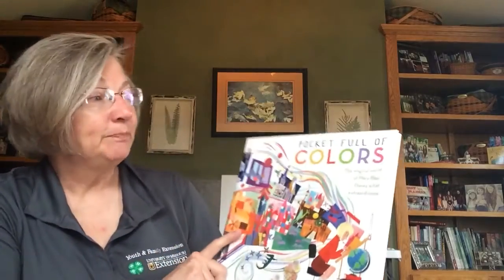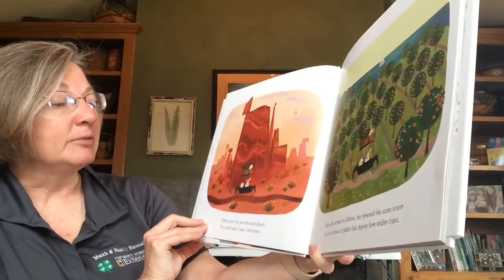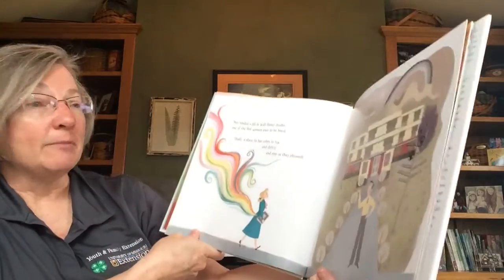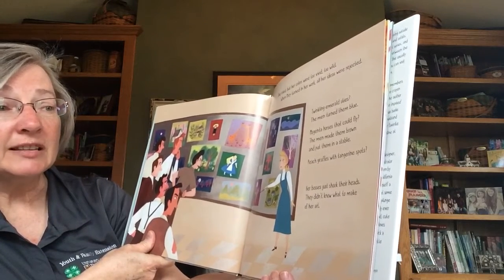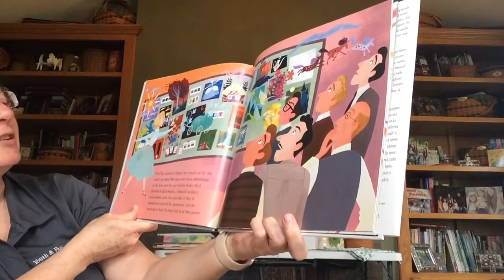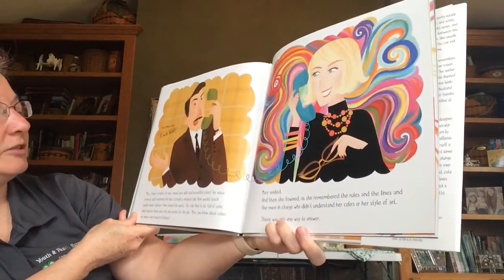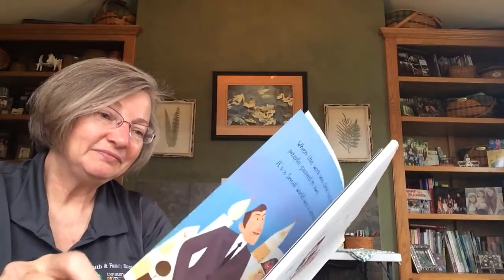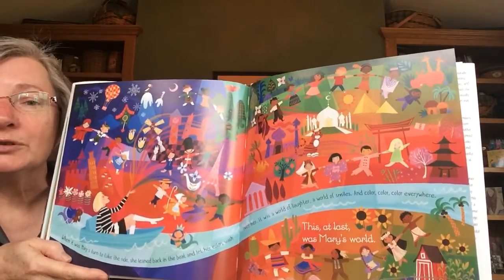Story Time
Pocket Full of Colors -The Magical World of Mary Blair, Disney artist extraordinaire by Amy Guglielmo and Jacqueline Tourville